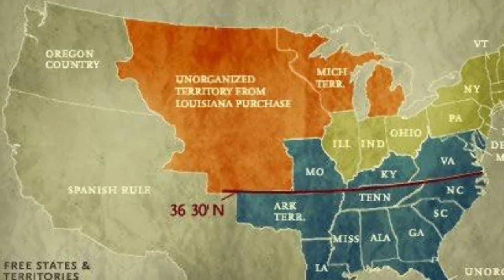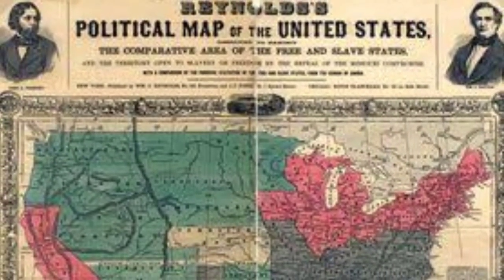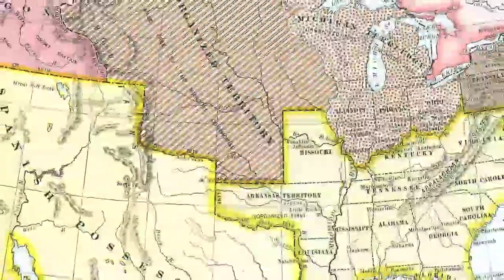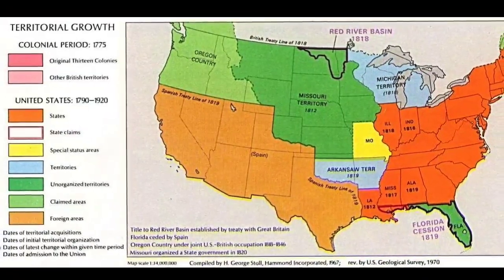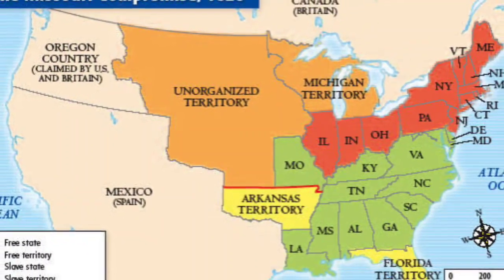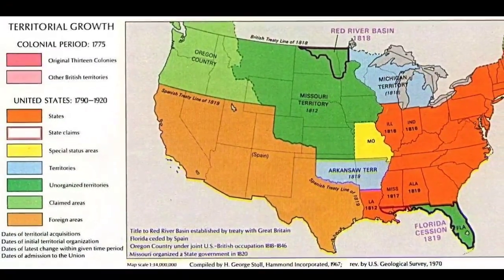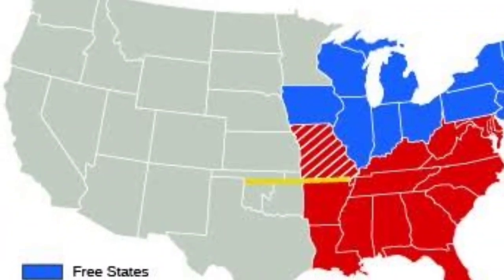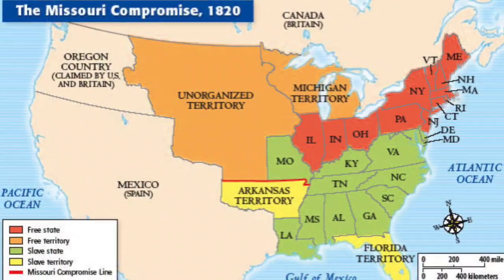The Missouri Compromise_ A Temporary Solution to a Growing National Divide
The Missouri Compromise_ A Temporary Solution to a Growing National Divid